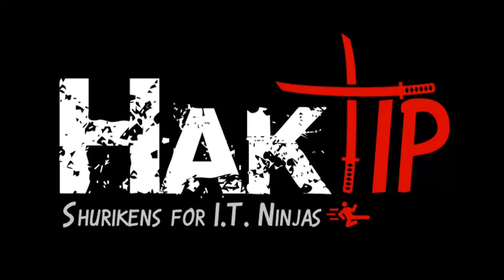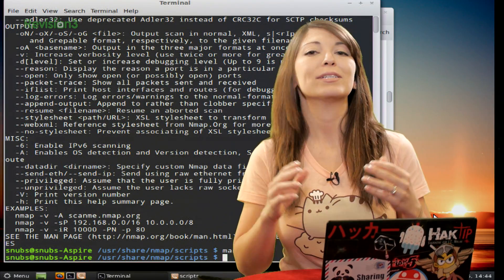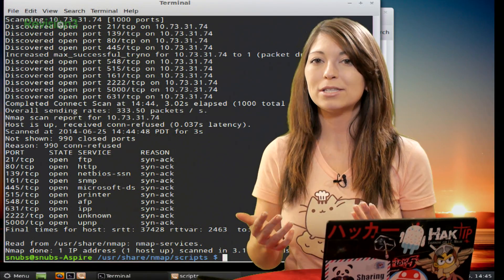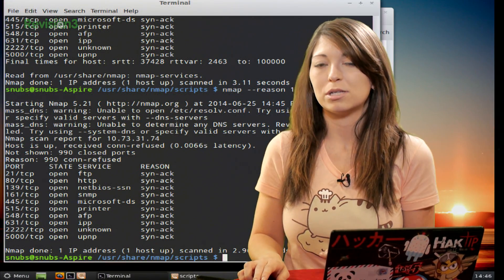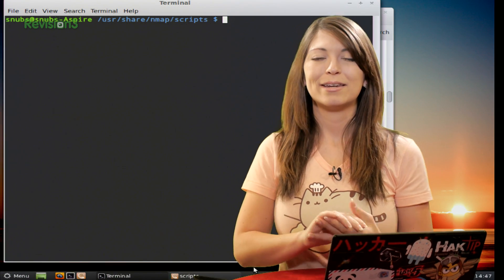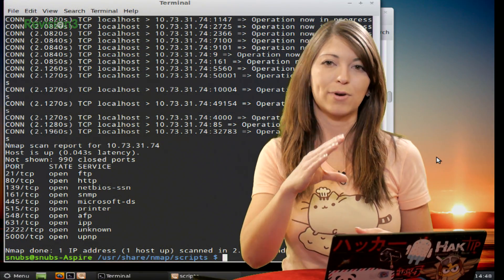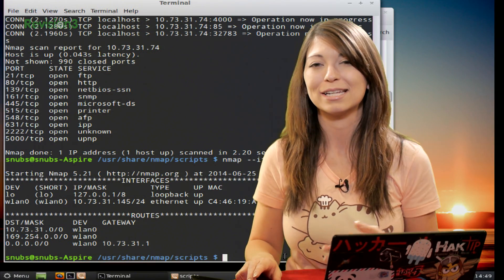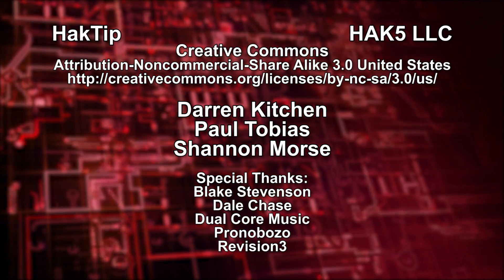NMap 101: How to Troubleshoot Scans, HakTip 104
Hak5 -- Cyber Security Education, Inspiration, News & Community since 2005:
This week on HakTip Shannon covers some troubleshooting options for NMap.

Welcome to HakTip -- the show where we breakdown concepts, tools and techniques for hackers, gurus and IT ninjas. I'm Shannon Morse and today we'll be covering some troubleshooting options.
This might be useful to know if your scan doesnt give you the output you expected, of if you don't get any output at all.
nmap -h will pull up the help menu, just like any other command line program. Keep in mind, you also have: man nmap to see a bunch more details about nmap. Nmap -v will show you the version of nmap you're running, so you might figure out that you need to update nmap to get better results.
Another option you can use is for debugging. This one is: nmap -d 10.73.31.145. This will show you hostgroups, timing, how many packets per second, any timeouts, and more. If you want to, you can also specify how much debugging you want to do, by using -d1 for the lowest through -d9 for highest.
Another troubleshooting option to use is the --reason option. This will show you "port state reason codes". Like this: nmap --reason 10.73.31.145. Any connections considered closed will say "connection refused". Open ones should show syn-ack. If there is no reason code, or the port just doesn't respond, it's probably behind a firewall.
Let's say you don't care about all those closed ports, you just want to see the open ones. Type: nmap --open 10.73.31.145.
This next one looks a little cluttered, but it is useful to show a nice summary of the packets that are both sent and received during a scan. Type: nmap --packet-trace 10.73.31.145. You can add "greater than symbol" trace.txt to the end to output this long summary of info into a file to read back later.
Next is iflist, which will display the host networking configurations. While connected to the network, type: nmap --iflist to show how the network interfaces and routes are configured on your local network.
Lastly, we have -e to specify which type of network interface you'd like to scan on. Type: nmap -e eth0 (or wlan0, etc) 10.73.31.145. This gives you an easy way to switch to a different interface quickly to do a scan.
What would you like to see next about NMAP? And be sure to check out our sister show, Hak5 for more great stuff just like this. I'll be there, reminding you to trust your technolust.